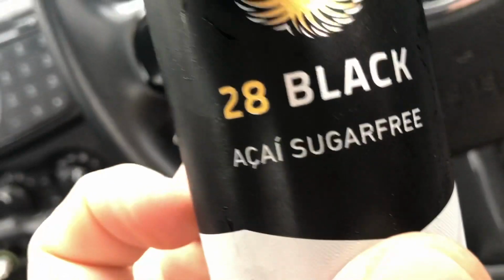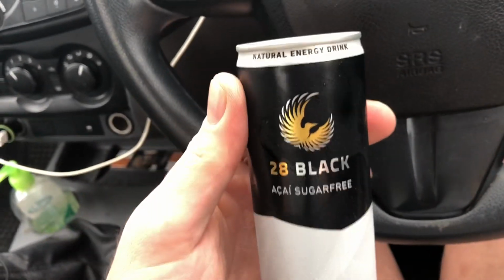PPL WORKOUT + BOX JUMPS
This is a compilation of my training this week. The highlight was absolutely Box jumps!

Much love, Ledge dogs!